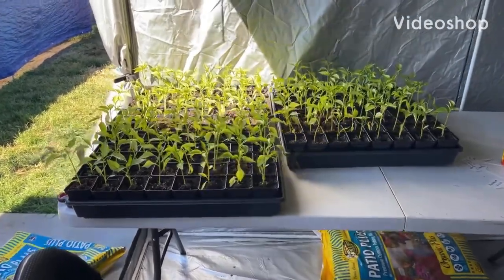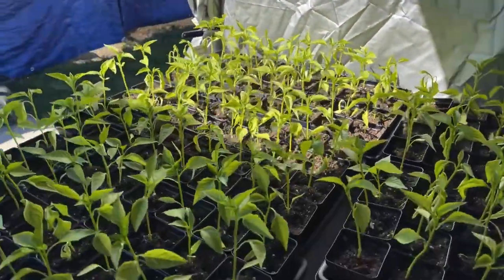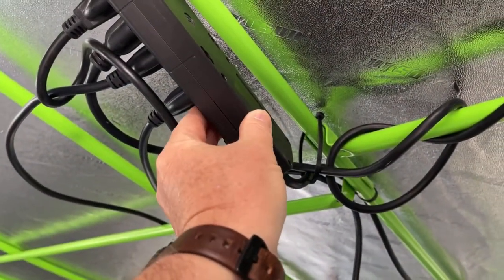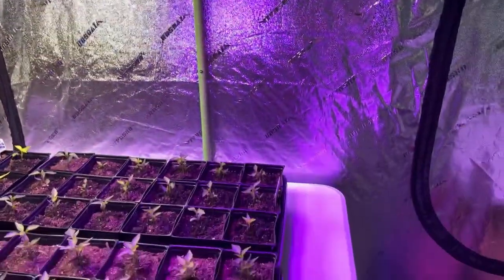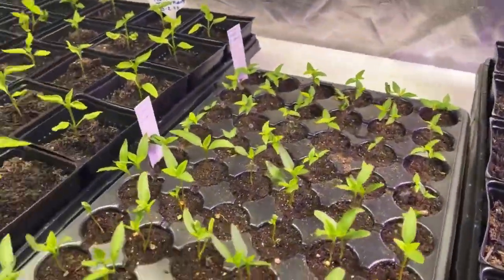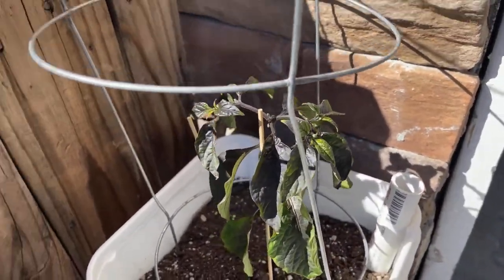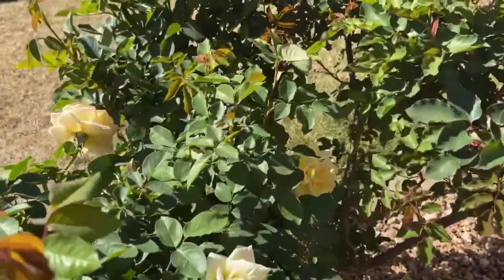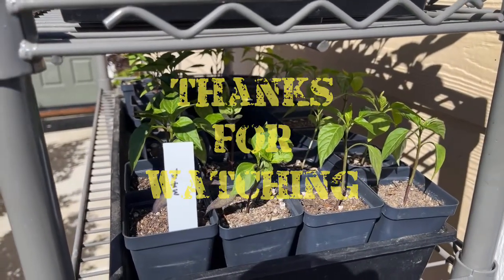2022 Hot Pepper Grow Season #9 March 11th 2022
Some great looking Anaheim peppers. They look at both the inside and outside grow tents